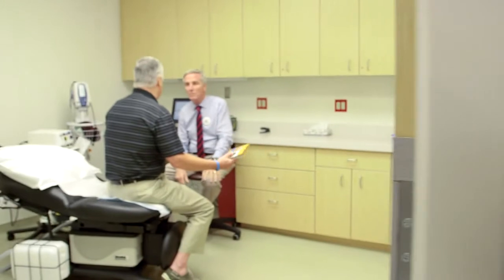Advanced Detection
Genomic testing allows doctors to be more precise in their risk assessment for prostate cancer and helps them develop a treatment plan.